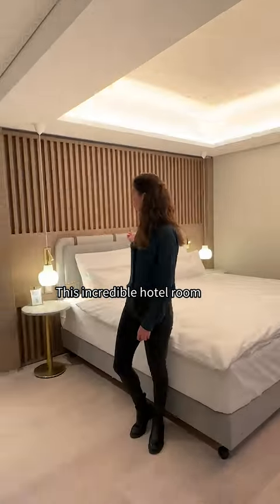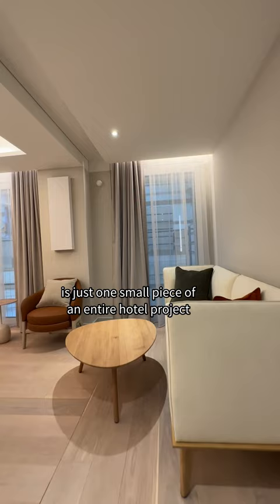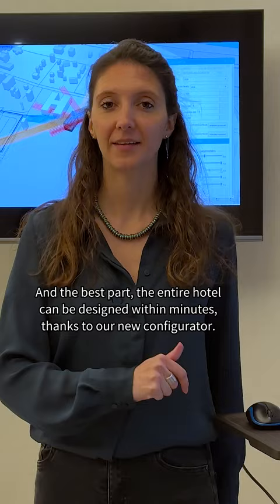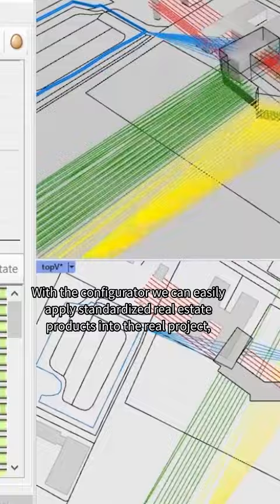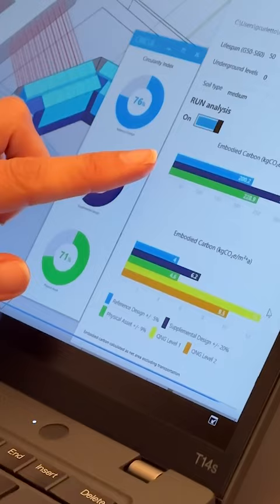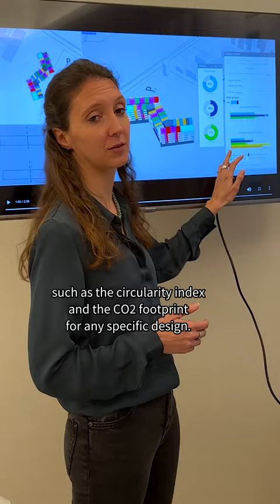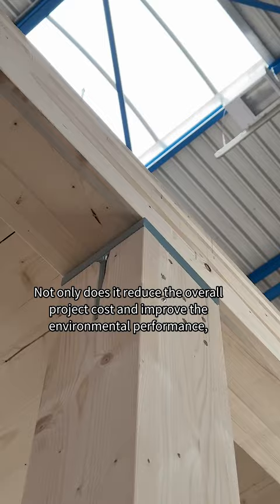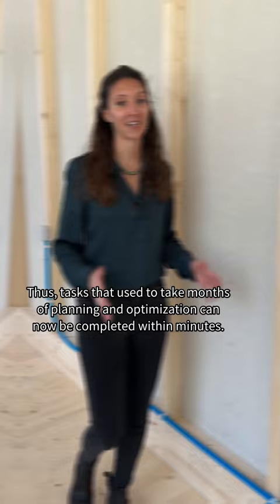Implenia Real Estate Products - Configurator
Made up of productized building elements that are configured to each project’s specific goals and needs, the configurable reference design is at the core of delivering projects fast, with significantly reduced cost risks, high quality, and a best-in-class measurable sustainability performance. Each project’s specific supplemental design completes the overall design of a project to make a complete building.

Beyond the physical space, a customizable menu of digital services and capabilities empowers the buildings to operate in a cost-optimized way while also supporting their users with new microservice offerings and intelligence insights, thereby maximizing the economic performance of each building asset during its operational life.

More about the new Implenia Configurator in this video with Giulia Curletto, Digital Design & Innovation Manager at Implenia.